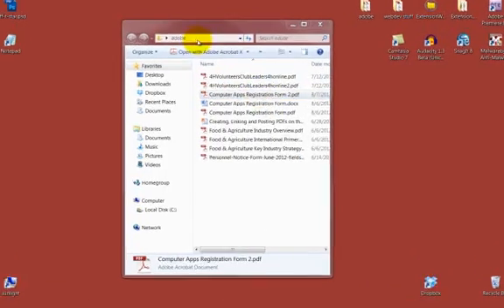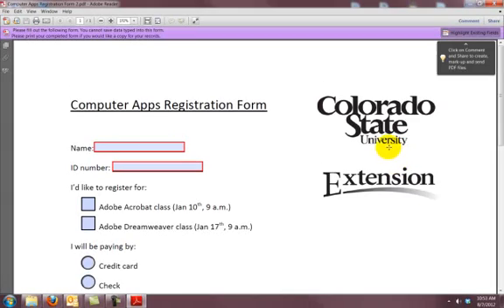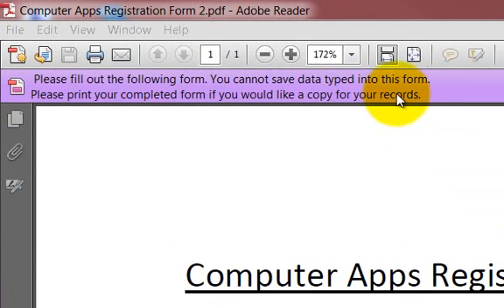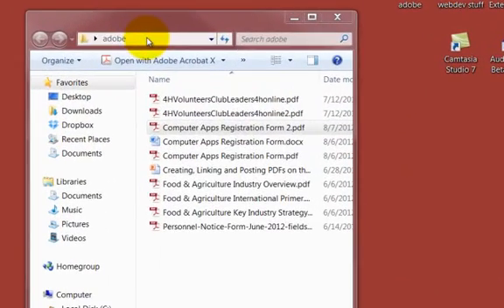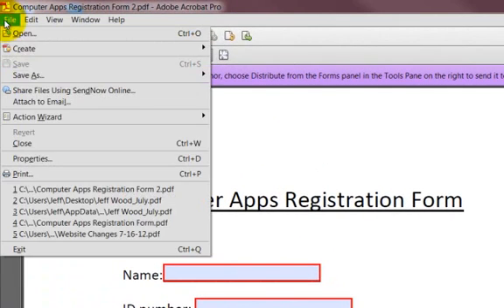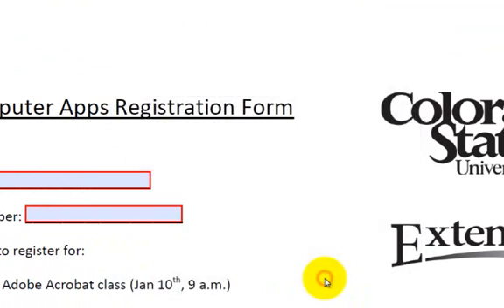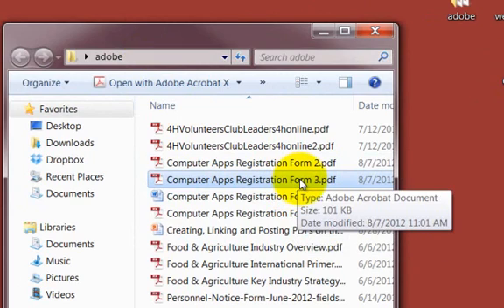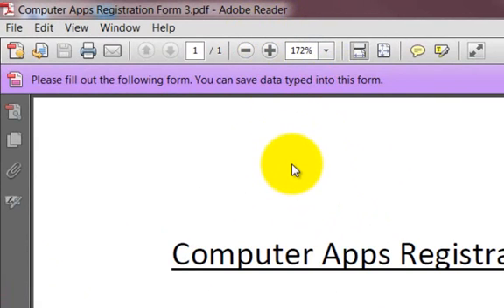Enabling Adobe Reader to Save Form Data tutorial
Enabling Adobe Reader to Save Form Data tutorial, by Jeff Wood, Colorado State University Extension